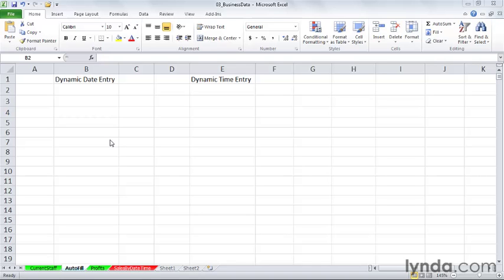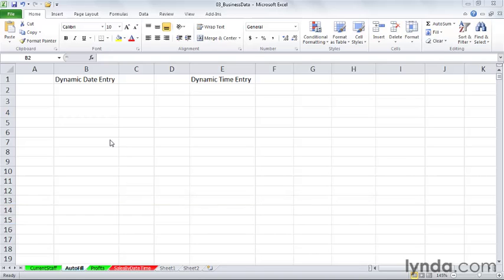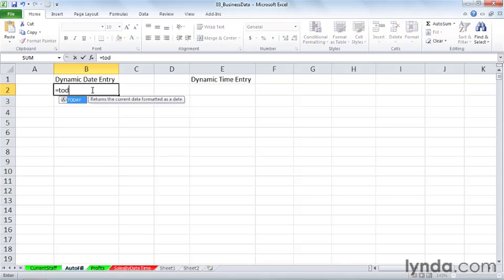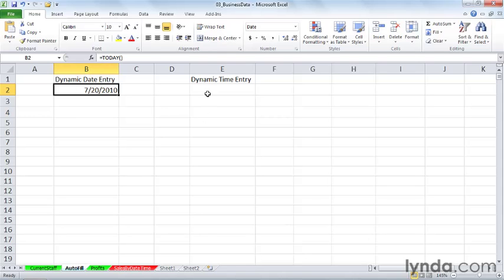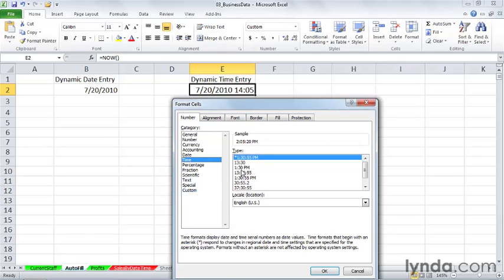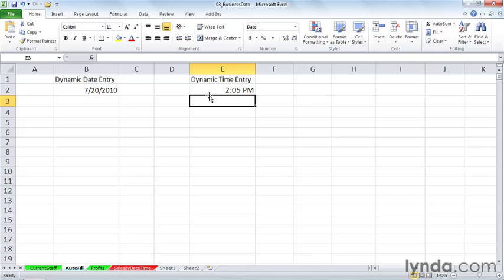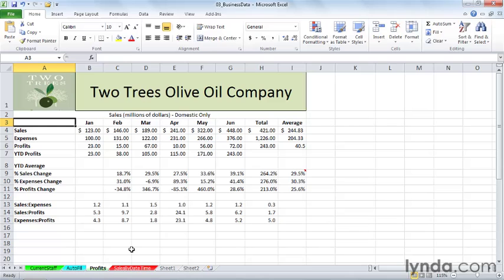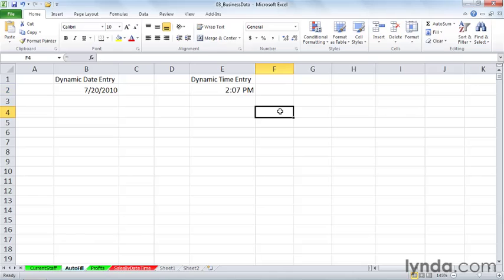0203 Using TODAY and NOW functions for dynamic date time entry